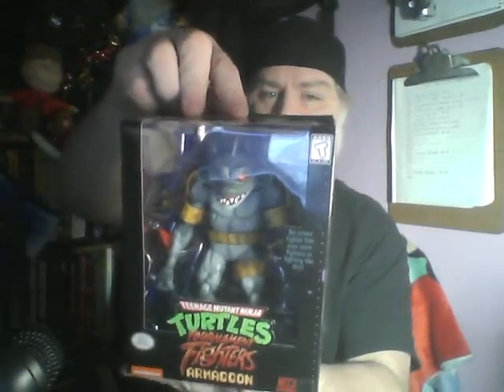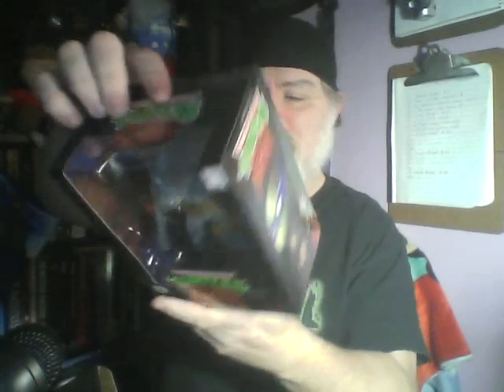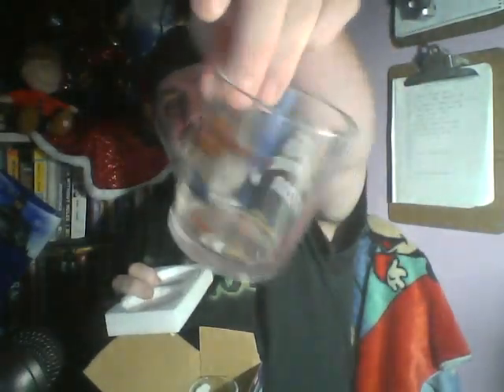loot crate ninja Turtles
Welcome back collecter, in this video i will be opening a loot crate TMNT box.